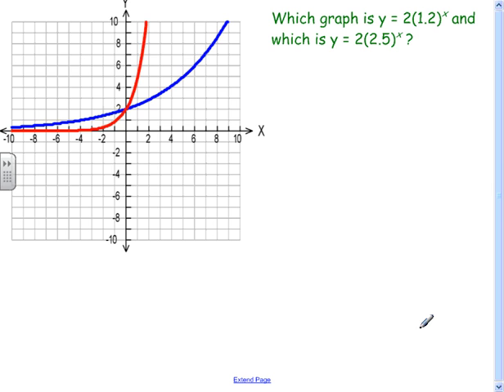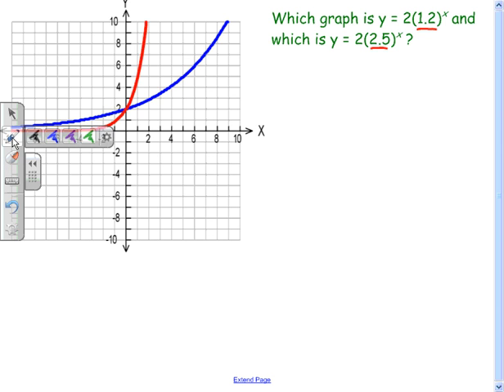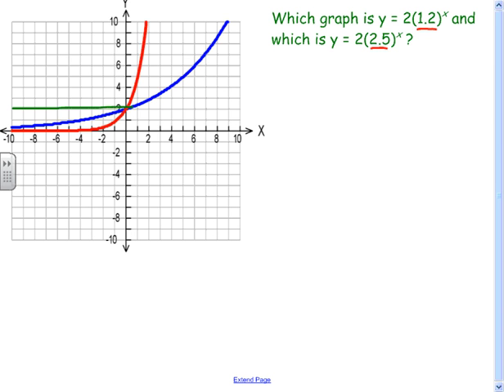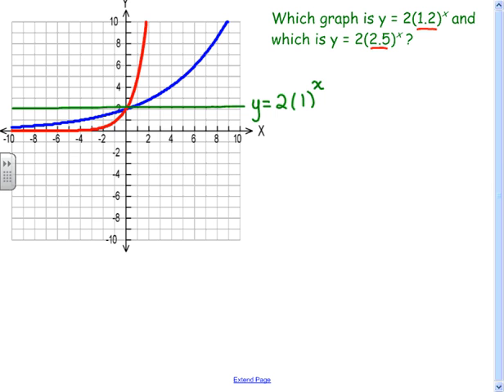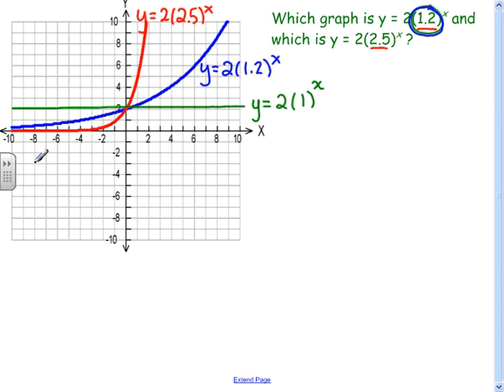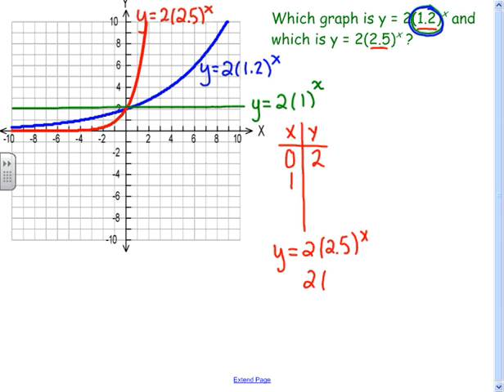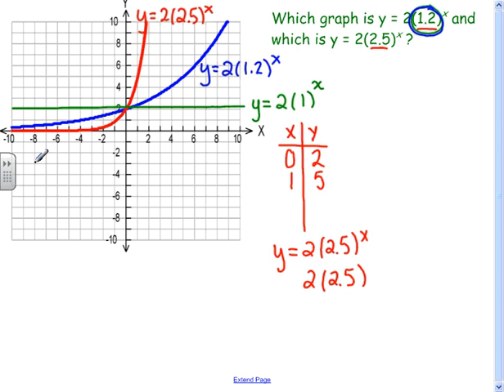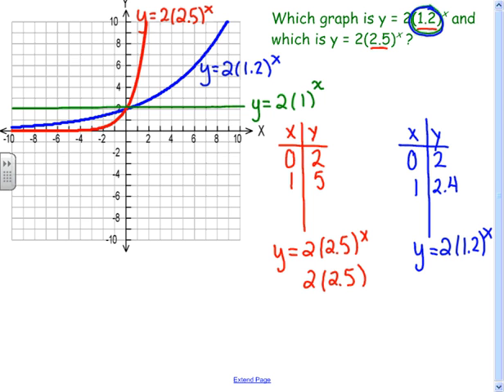Lesson 7 1 and 7 2 Graphs of Exponential Functions 2